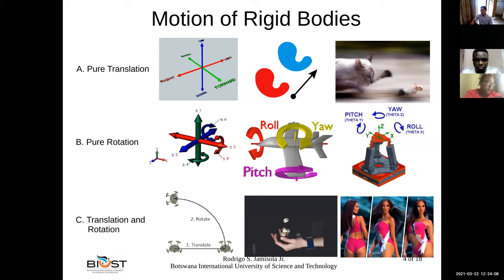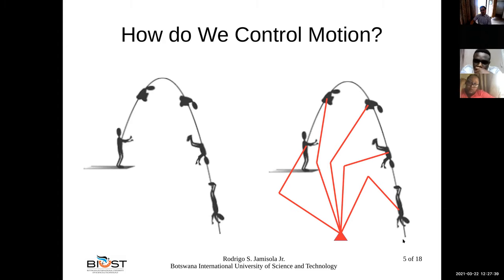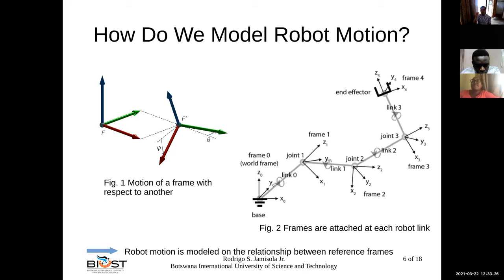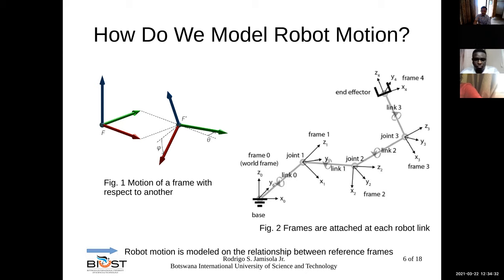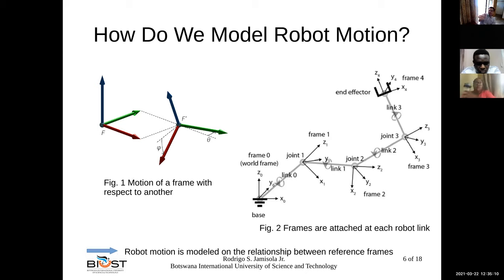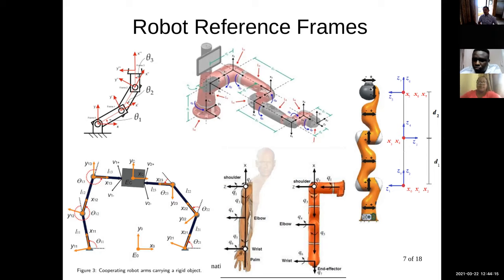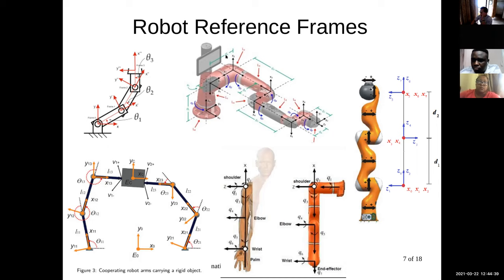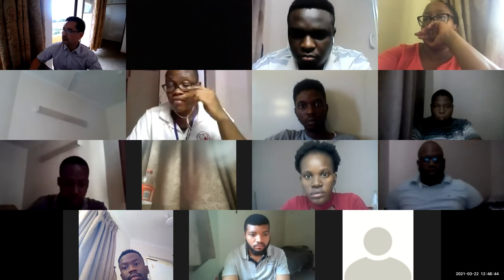MCTE 521 Robot Motion Planning -- Lecture 2 Planar Robots Part 2 of 7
Lecture 2B - Forward and Inverse Kinematics in 2D, MCTE 521 Robot Motion Planning, Botswana International University of Science and Technology